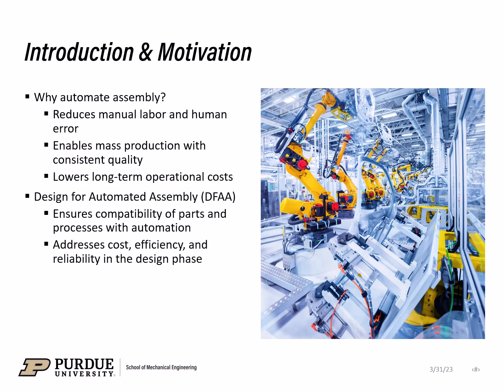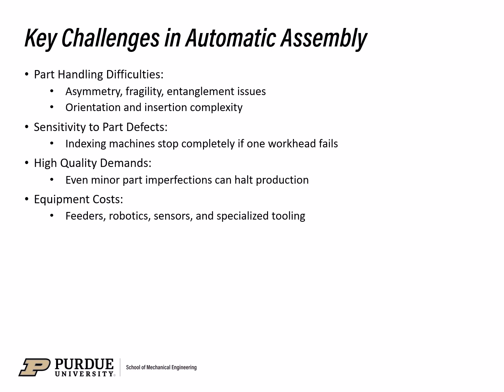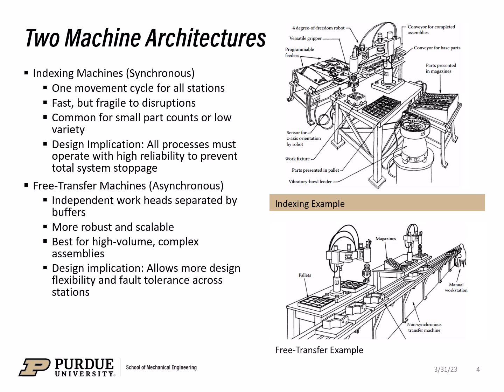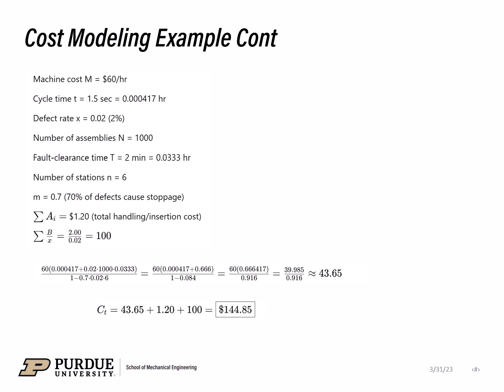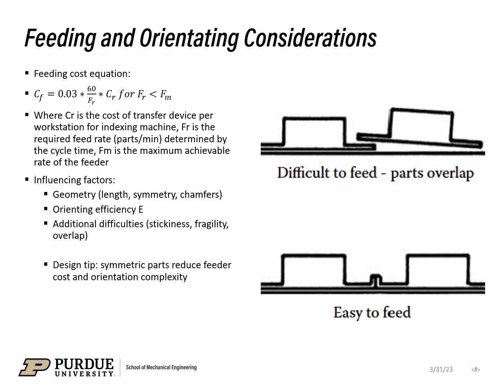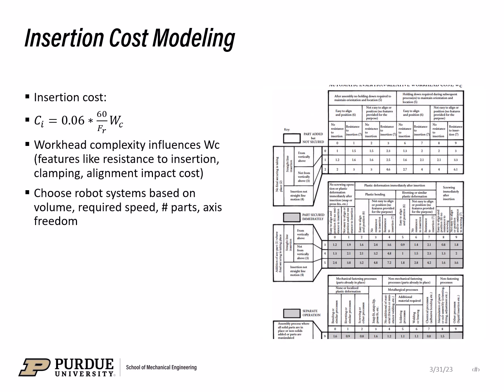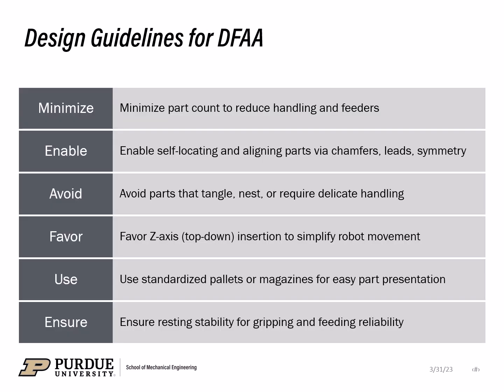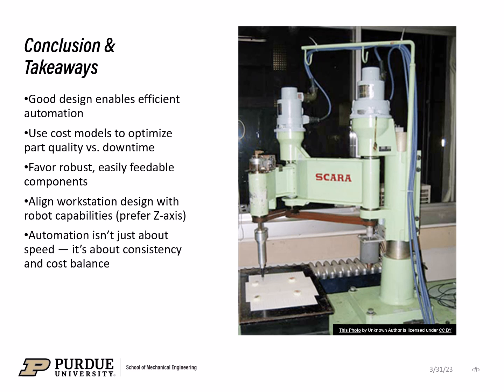ME 557 Extra Credit Assignment